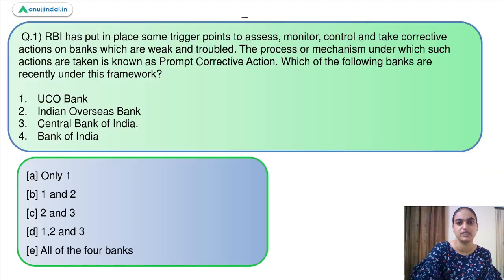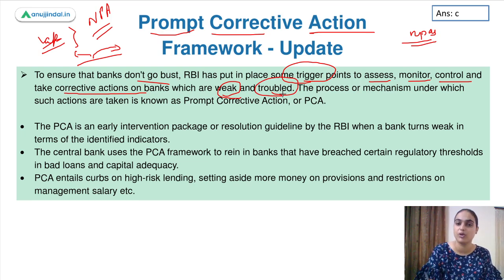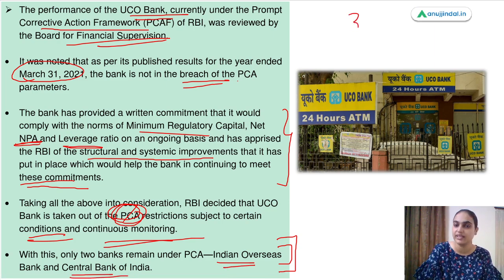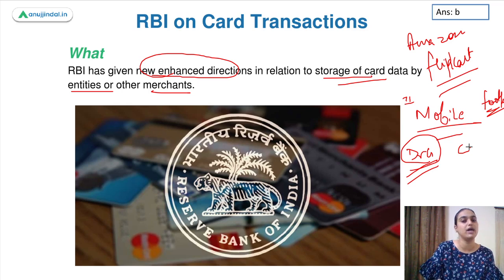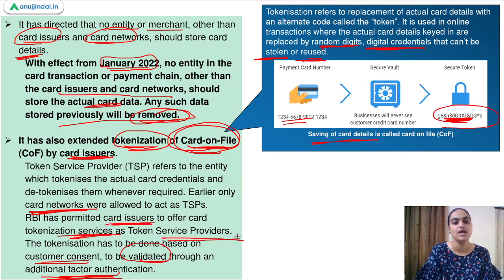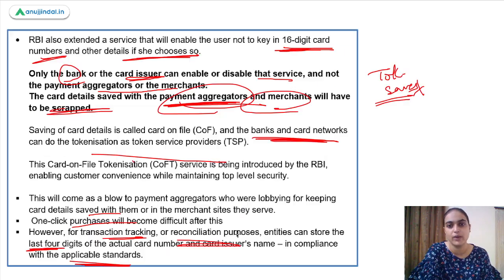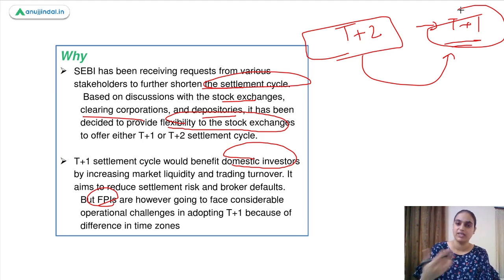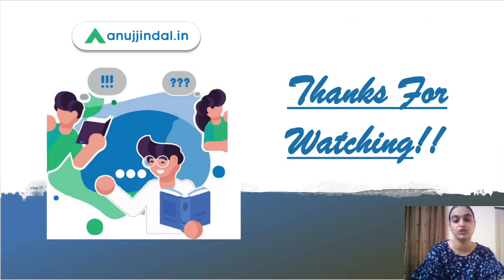RBI Grade B Current affairs | Phase 2 | RBI 247 | RBI on Tokenisation | September Day 4-Tanvi Ma’am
In this very session we will be discussing about The prompt corrective action framework and the update on the banks that remain under this framework. We will also be focusing on RBI directions related to tokenisation of card transactions. The last topic that will be covered in this session is a SEBI decision for the stock exchanges Settlement cycle. So watch the complete session to learn more about these topics.